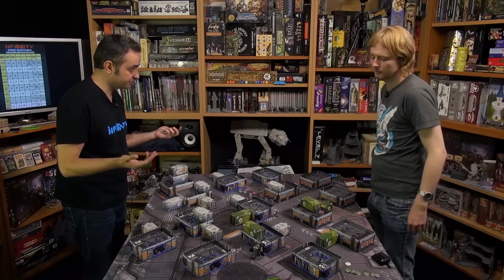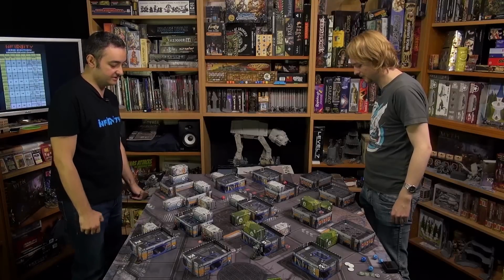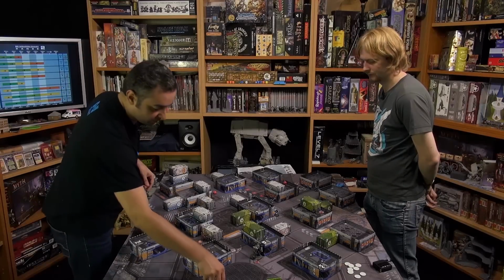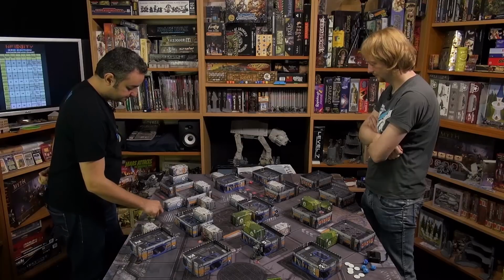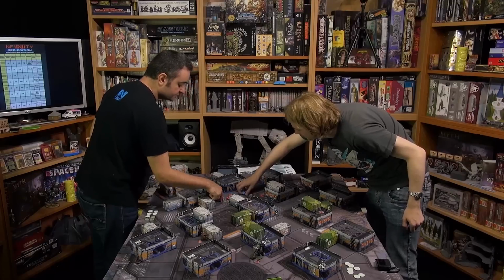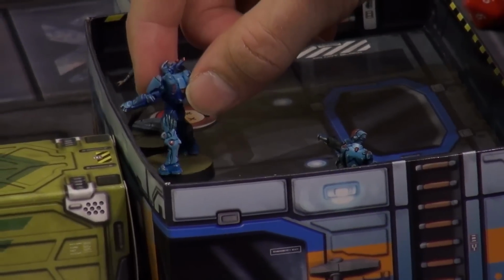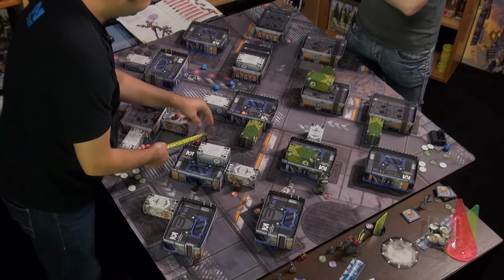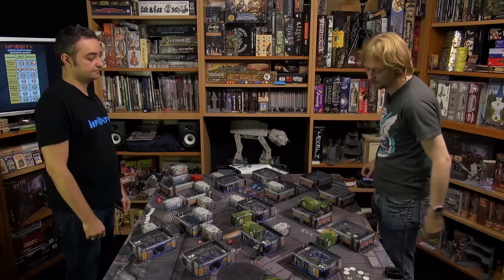Infinity 3rd Edition 300 Point Battle Report Part 2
In Part 2 of this Infinity Battle Report Carlos and Killian continue to fight it out with their 300 Point Nomad and PanO armies.

Things really get into gear now as each side starts taking numerous casualties in what turns into a 5 round grudge match as neither player is going down without a fight!

Want to win armies like in the video?

The armies you see here are a match for the armies you could be fielding if you win our 55K Facebook Likes Challenge

Like the terrain?

If you like the look of the District 5 Gaming Mat it’s from Micro Art Studio and the Silhouette Templates are from another cool terrain company called Warsenal.

Remember to comment for your chance to WIN 4 expansion packs. Enjoy watching Part 1 if you haven’t seen it yet:

What would you have done differently?